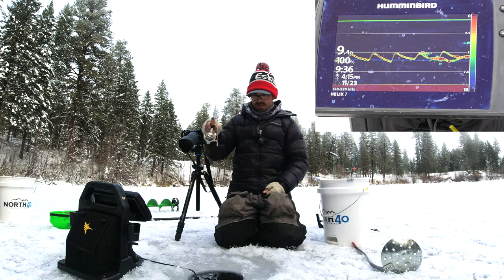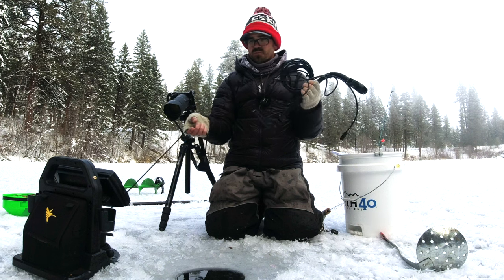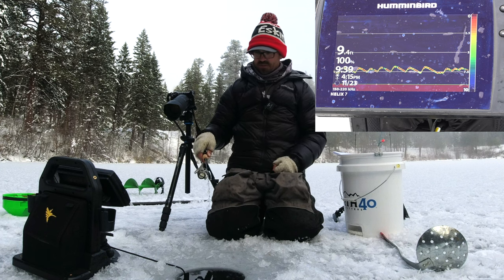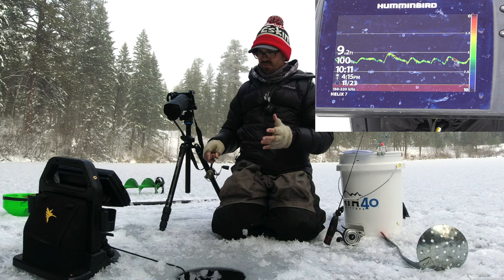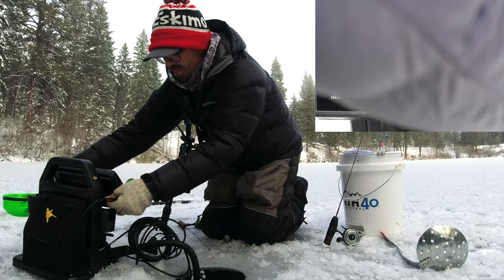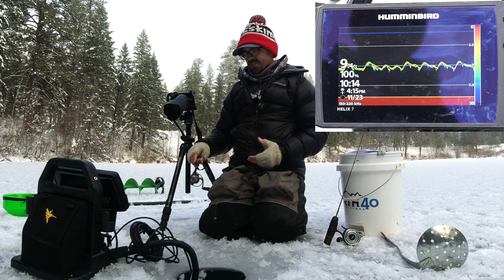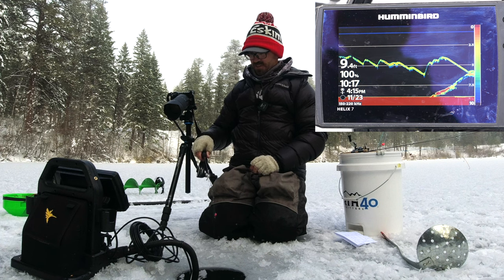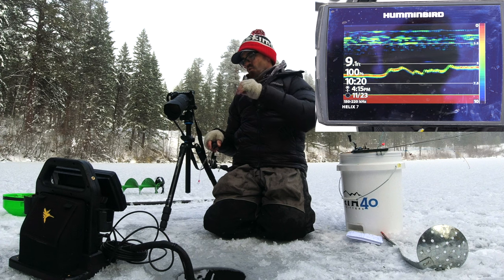Open Water Transducers for Ice Fishing?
Finding ice specific transducers for the Humminbird Helix fishfinders has been an absolute nightmare the past few years. Which begs the question? Are they even necessary or can you use the open water transducer you normally use on your boat or kayak?  In this video I compare the Humminbird "XI 9 1521" ice transducer with the open water "XNT 9 HW DI T" transducer on a G3 Helix 7 fish finder.

Featured in this video:
- Helix 7 G3 Mega DI, Chirp, GPS
- XI 9 1521 Chirp Ice Transducer